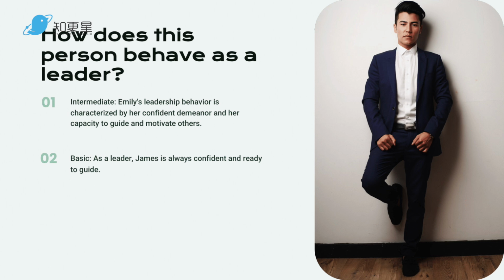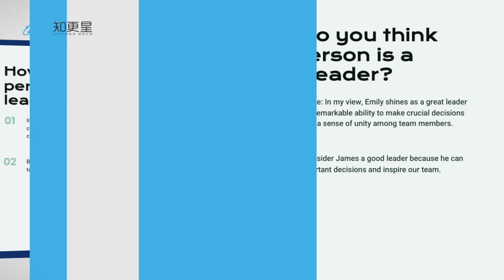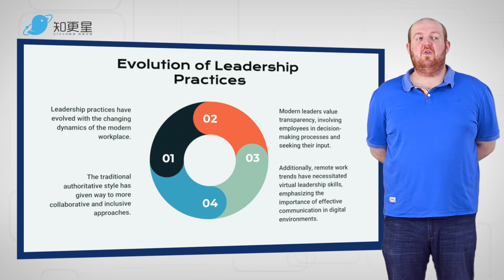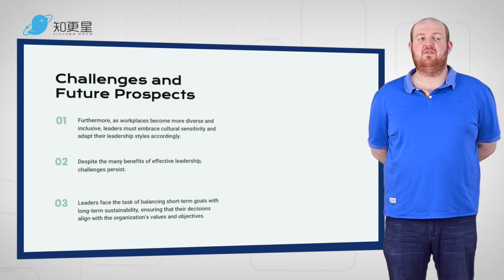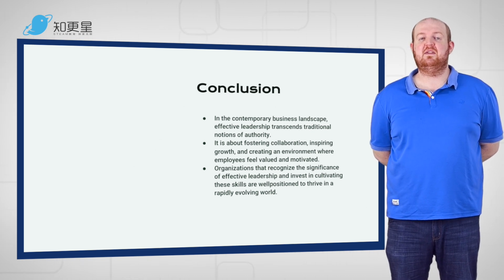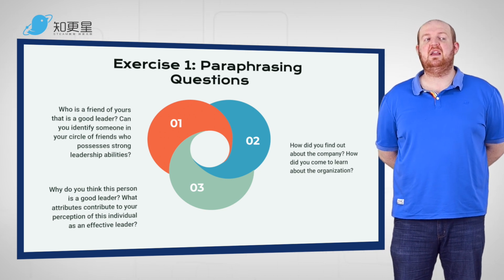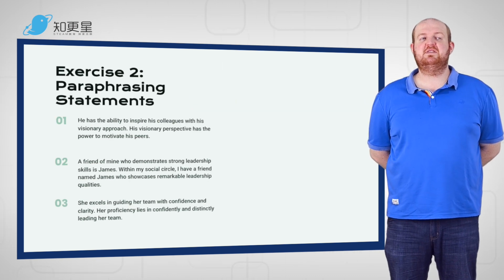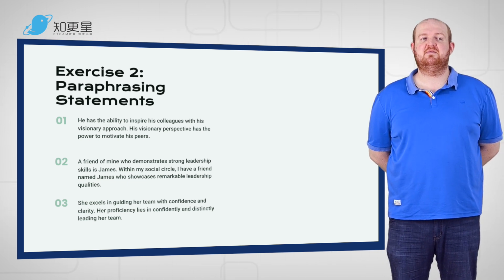IELTS Review - Leaders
Welcome to our IELTS Review series! In this video, we dive deep into 'Leaders', offering valuable insights and practical tips to help you excel in your IELTS exam. Whether you're preparing for the speaking, reading, writing, or listening sections, this video provides comprehensive guidance to boost your confidence and performance.
What You'll Learn in This Video:

    Detailed Explanations: Understand the key concepts and techniques required to tackle common IELTS questions.
    Sample Answers: Get access to model answers that demonstrate the structure and vocabulary expected in the exam.
    Vocabulary and Expressions: Learn essential words and phrases that will enhance your language proficiency.
    Paraphrasing Exercises: Practice paraphrasing skills, which are crucial for success in the IELTS exam.

    IELTS Test Takers: If you're preparing for the IELTS exam, this video offers structured and detailed guidance.
    English Learners: Improve your overall English proficiency with focused lessons and practical examples.
    Teachers and Educators: Use this video as a resource to aid your students' IELTS preparation.

Don't Forget to:

    Comment: Share your thoughts, ask questions, and let us know which topics you'd like us to cover next.
    Share: Help other IELTS aspirants by sharing this video with them.

Let's embark on this journey together and reach your desired band score!